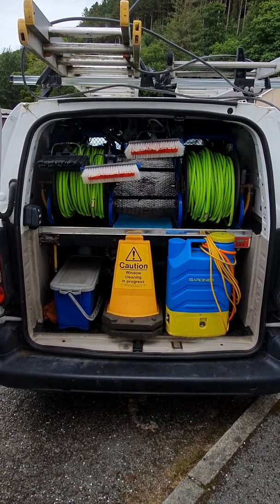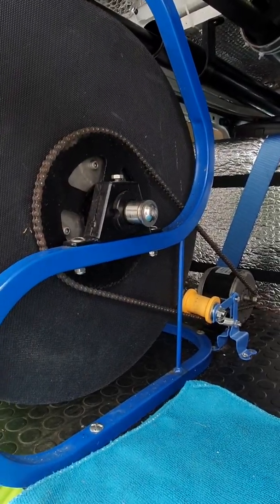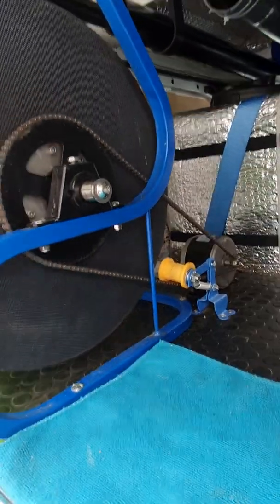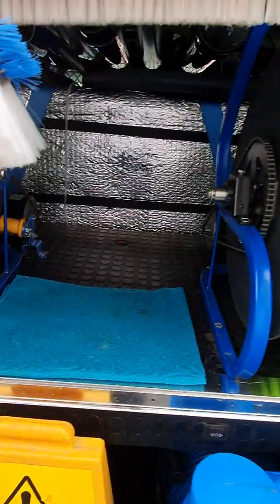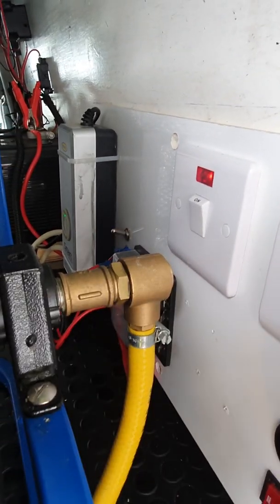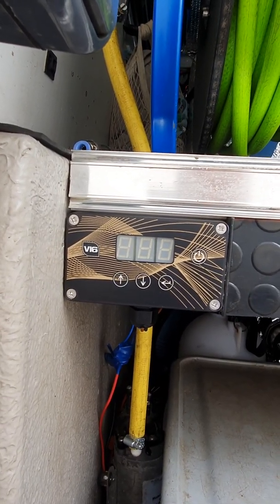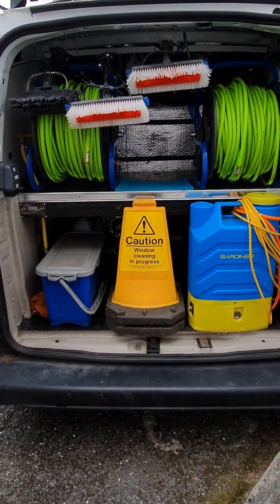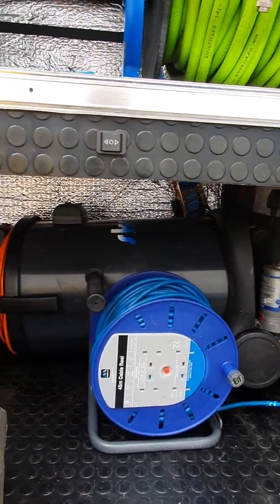window cleaning van tour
window cleaning van setup